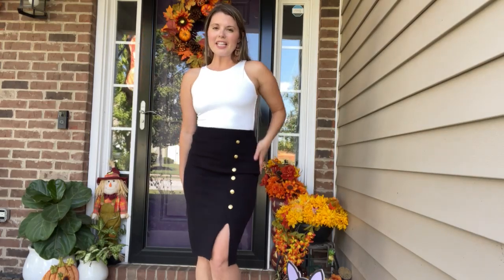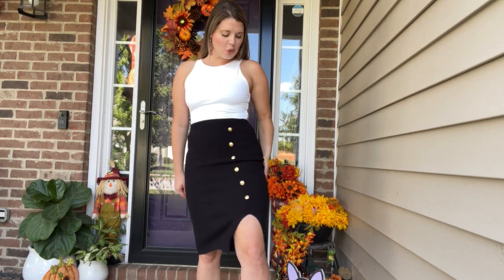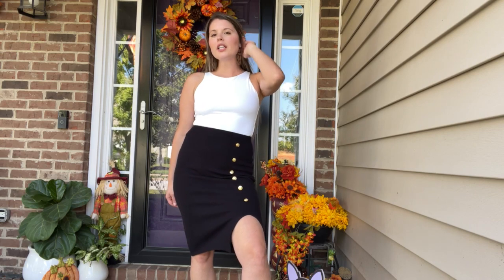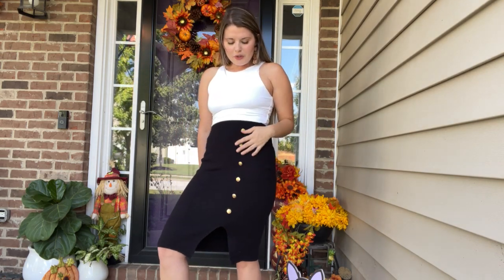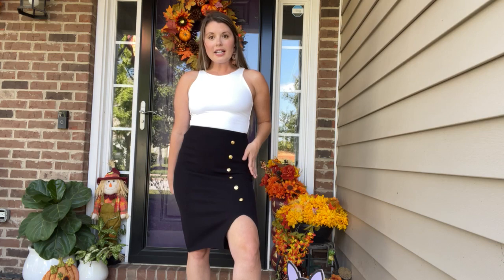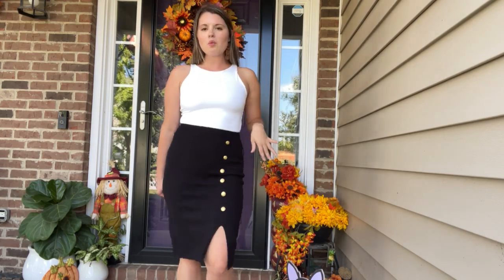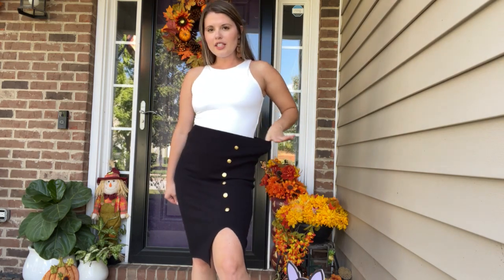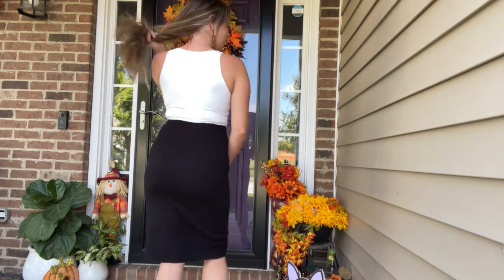Amazon Try On - Knit Sweater Pencil Skirt